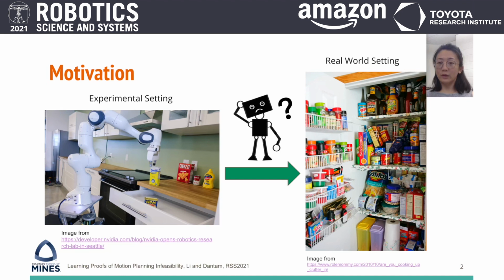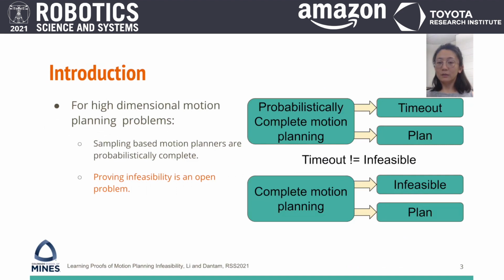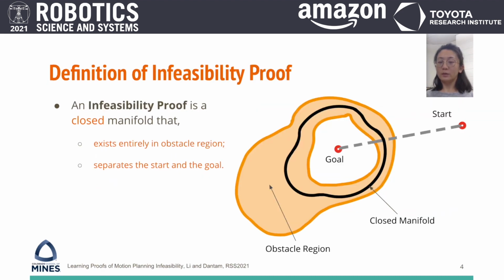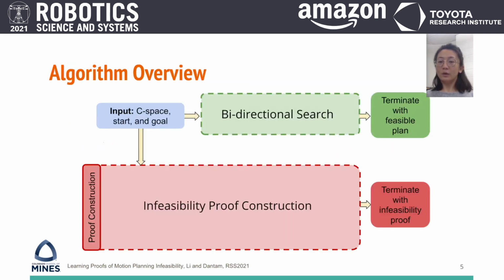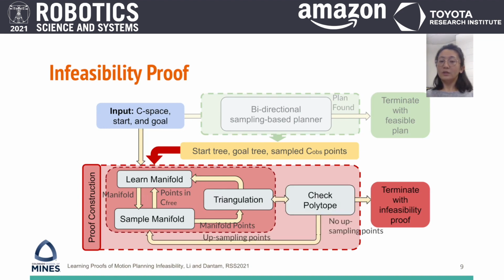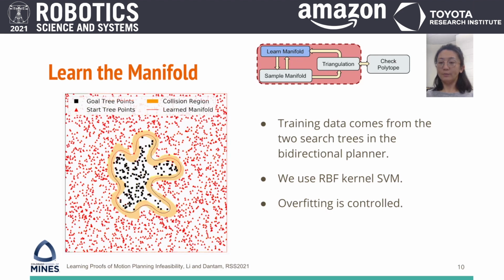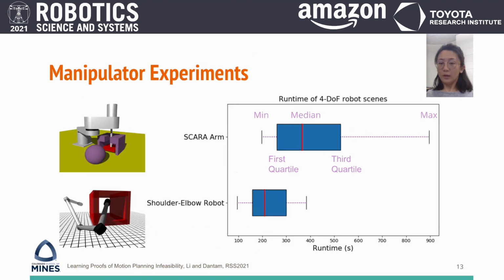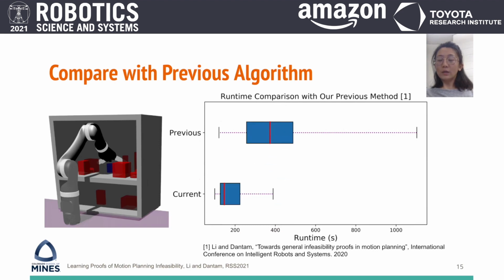RSS 2021, Spotlight Talk 38: Learning Proofs of Motion Planning Infeasibility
**Learning Proofs of Motion Planning Infeasibility**
Sihui Li (Colorado School of Mines); Neil Dantam (Colorado School of Mines)

**Abstract**
We present a learning-based approach to prove infeasibility of kinematic motion planning problems. Sampling-based motion planners are effective in high-dimensional spaces but are only probabilistically complete. Consequently, these planners cannot provide a definite answer if no plan exists, which is important for high-level scenarios, such as task-motion planning. We propose a combination of bidirectional sampling-based planning (such as RRT-connect) and machine learning to construct an infeasibility proof alongside the two search trees. An infeasibility proof is a closed manifold in the obstacle region of the configuration space that separates the start and goal into disconnected components of the free configuration space. We train the manifold using common machine learning techniques and then triangulate the manifold into a polytope to prove containment in the obstacle region. Under assumptions about learning hyper-parameters and robustness of configuration space optimization, the output is either an infeasibility proof or a motion plan. We demonstrate proof construction for 3-DOF and 4-DOF manipulators and show improvement over previous algorithms.